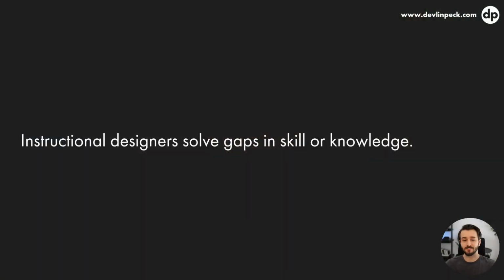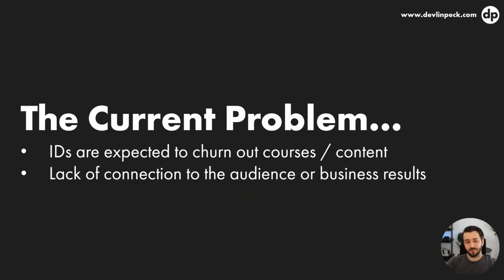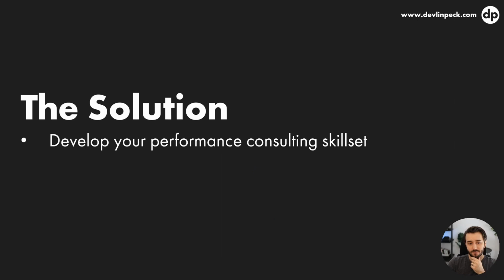Which Problems Can Instructional Designers Solve?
Instructional designers are good for more than "creating courses." In this video, we discuss the types of real-world problems that instructional designers can solve.

Put simply, instructional designers solve gaps in knowledge or skill. Since instructional designers specialize in designing learning solutions, their core responsibility is to bridge these knowledge and skill gaps in a way that's engaging and efficient.

In an organizational context, instructional designers must determine whether the org's performance problems are caused by a gap in knowledge or skill. If they are not, then a learning solution will not be necessary.

I highly recommend watching the action mapping videos if you're interested in honing your performance consulting skillset and producing real results

If you have any questions, please leave a comment letting me know :)

0:00 Intro
0:35 Skill or Knowledge
1:21 Attitudes
2:11 Performance Problems
5:19 The Current Problem
6:32 The Solution
8:16 Conclusion